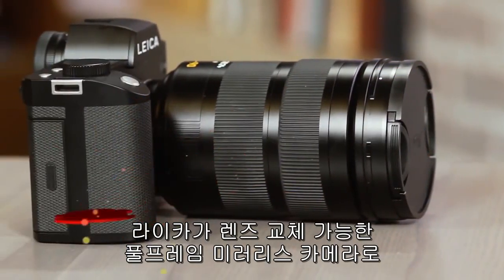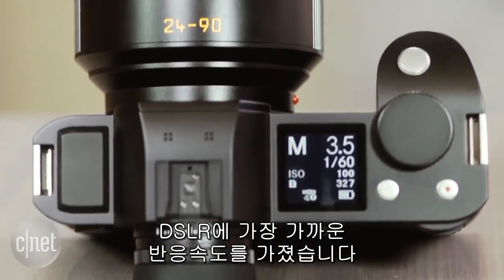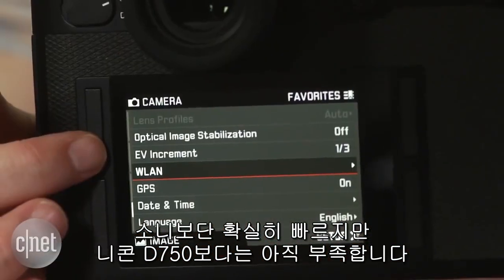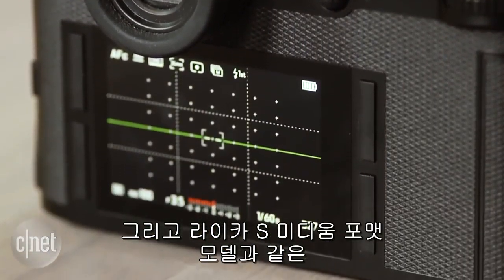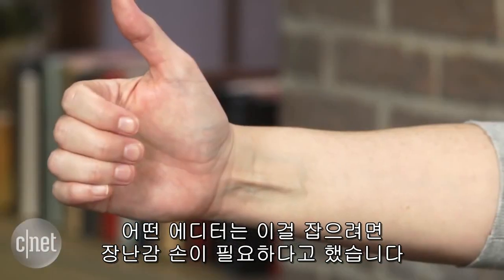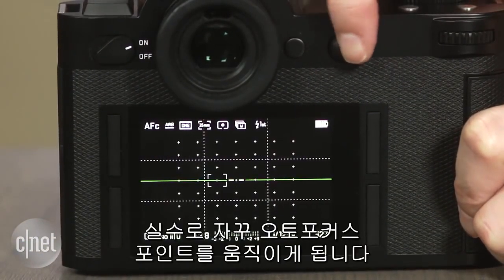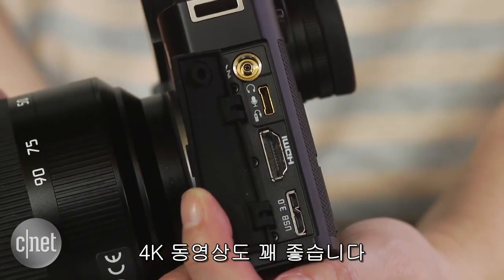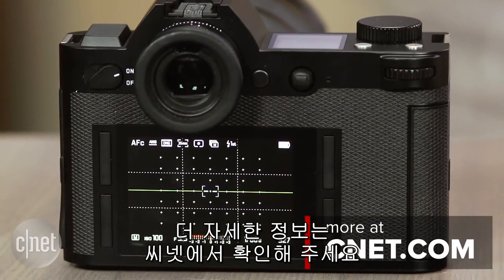풀프레임 미러리스 라이카 SL "가슴뛰는 빨간 딱지"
라이카의 첫 풀프레임 미러리스 카메라 ‘라이카 SL’을 살펴봤다. 2천400만 화소 풀프레임 센서에 440만 화소급 전자식 뷰파인더를 탑재했으며 초당 최대 11장 연사, 4K 동영상 촬영이 가능하다.

라이카 SL은 빠른 반응 속도와 성능적인 면에서 대체로 좋은 평가를 받고 있다. 하지만 미러리스치곤 아쉬운 크기와 무게, 어색한 그립감, 불편한 조절 버튼 등이 단점으로 꼽힌다. 국내 판매 가격은 라이카 SL이 929만 원, 라이카 바리오-엘마릿-SL 24–90 mm f/2.8–4 ASPH 렌즈가 579만 원이다.